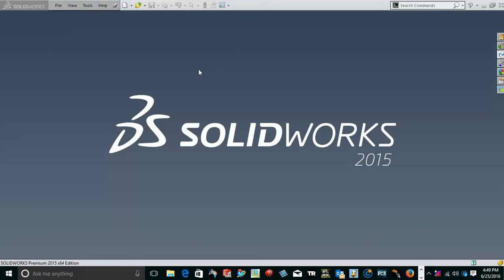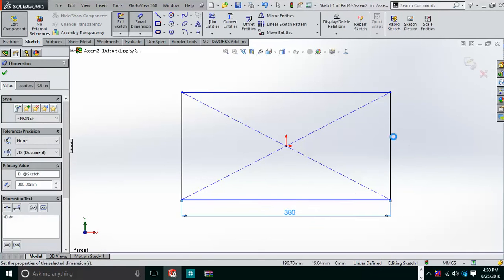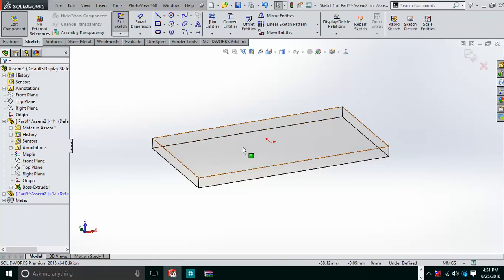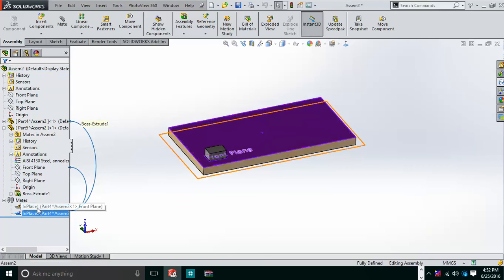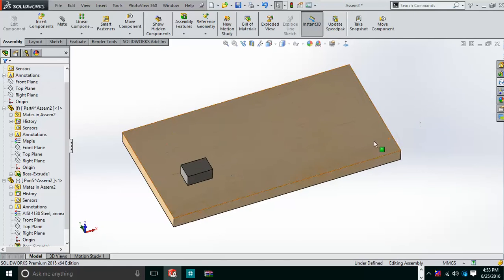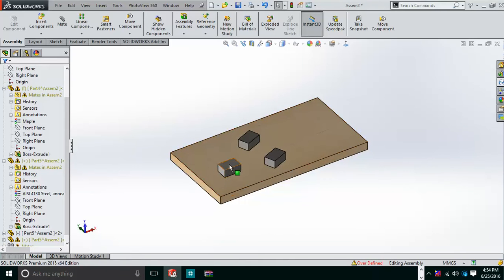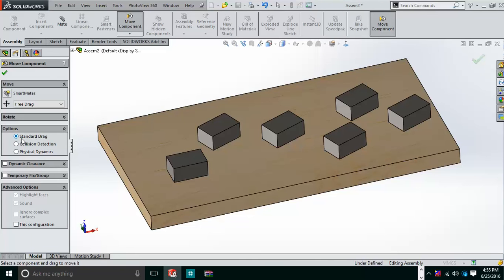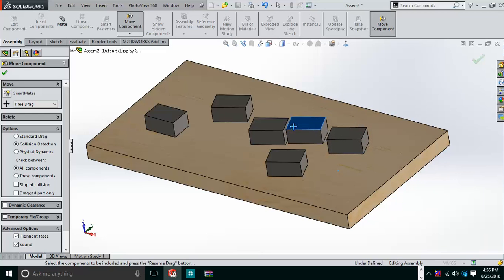Physical dynamics in SolidWorks with Top Down Assembly approach | Let's Design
This video explains the move command in SolidWorks Assembly and explains standard drag, collision detection and physical dynamics. It also expalins the concept of Top down assembly approach.